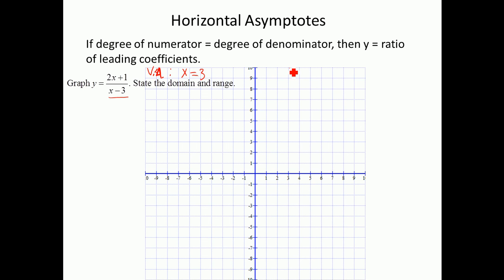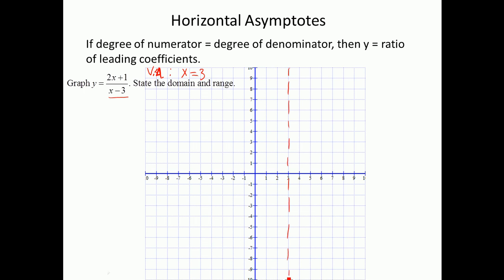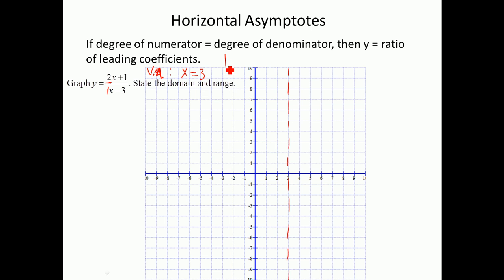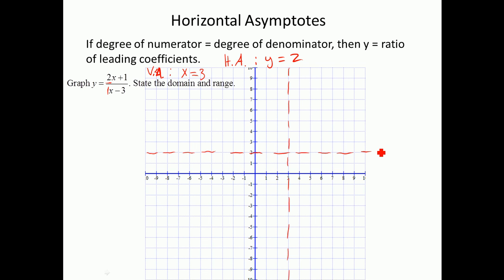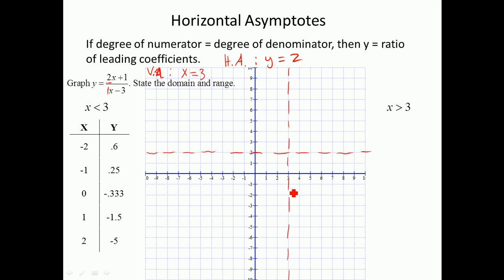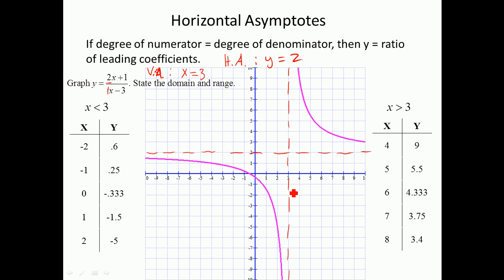Graphing Simple Rational Functions